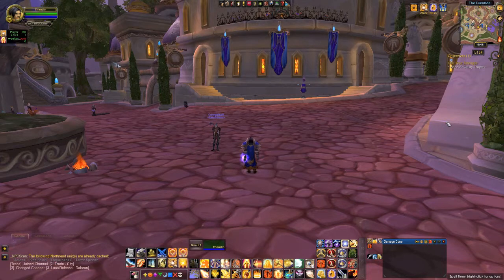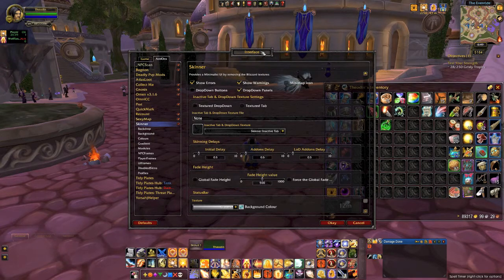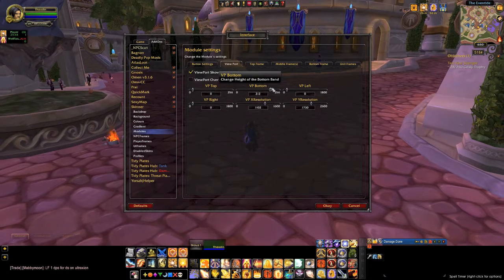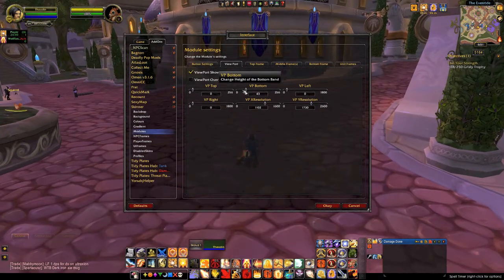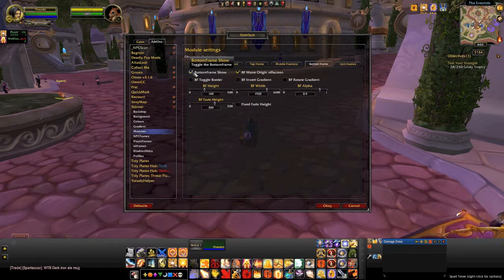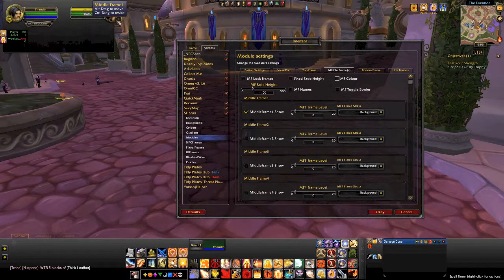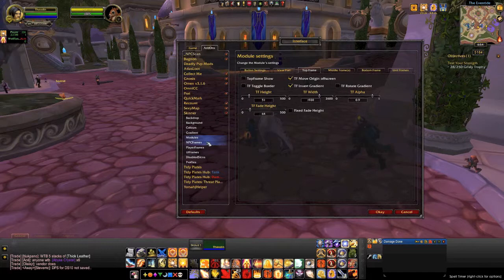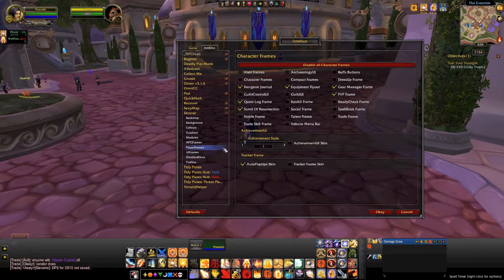Addons Part 4: Skinner & Viewports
This is a quick overview of the Skinner add-on and how to use it's viewports functionality.